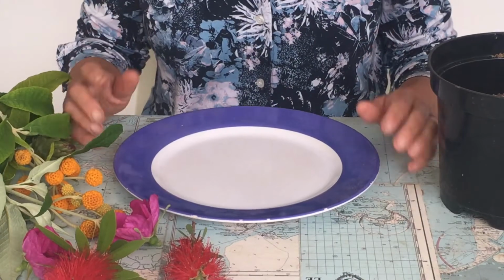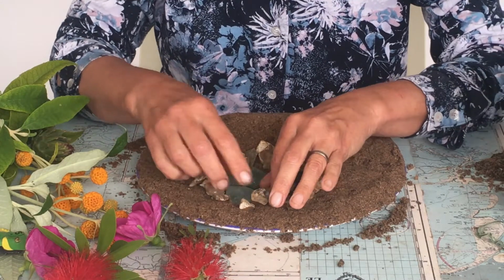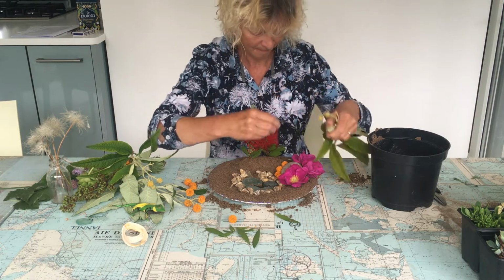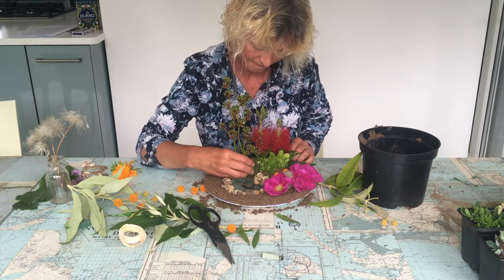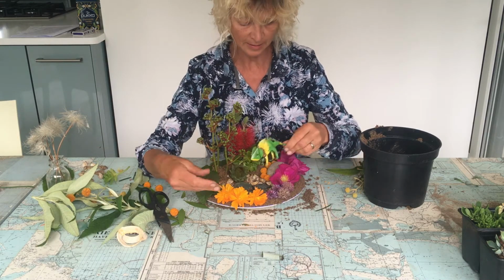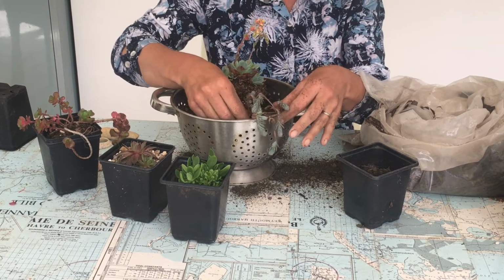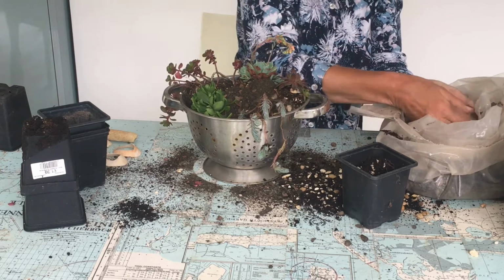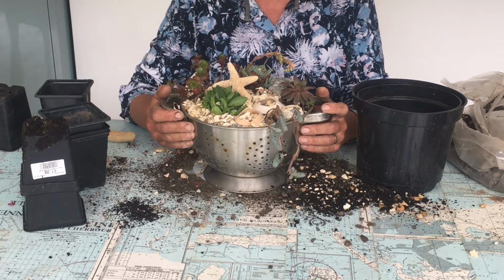The Coastal Gardener: How to Make a Garden on a Plate & Colander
In this brilliant tutorial from Gerry (also known as The Coastal Gardener) learn how you can have a bit of fun and get creative making your own little decorative gardens using natural materials!